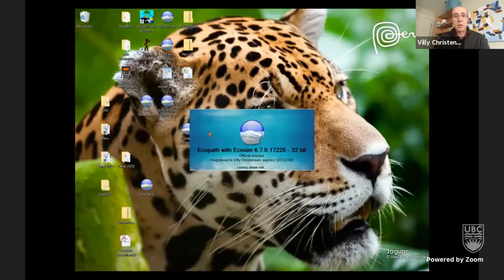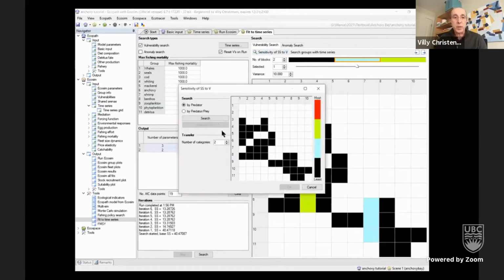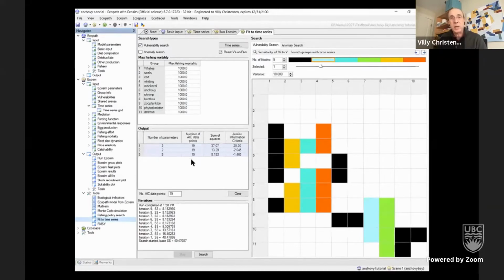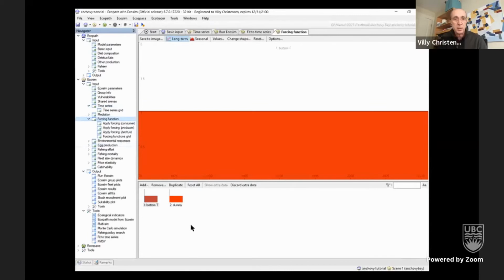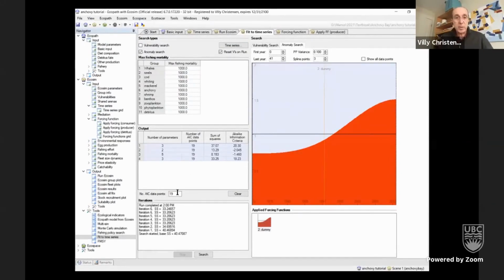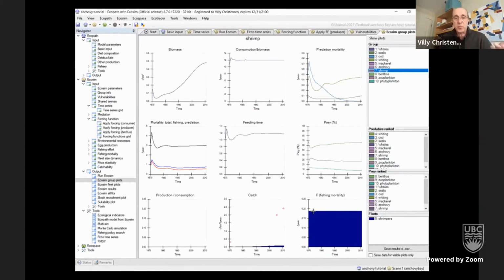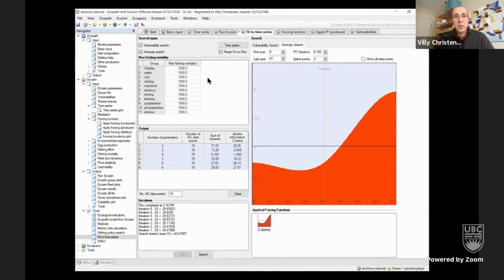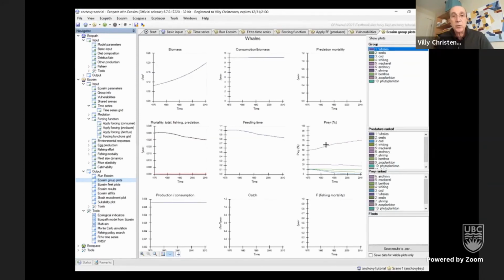Fish 501 - 11½ Demonstration of Ecosim and time series fitting (Villy Christensen)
The eleventh-and-a-half session of Fish 501 is a demonstration of the time series fitting capabilities of the EwE approach. The demo was not without glitched; this recording starts while Windows is rebooting after two meltdowns. However, three times is right.

Fish 501 is an annual marine ecosystem modelling graduate course at the University of British Columbia, focused on how the Ecopath with Ecosim (EwE) modelling framework can be used to address scientific and policy questions related to food web modelling, and notably how to address questions as part of an Ecosystem Based Management process. The underlying theories will be introduced throughout, but emphasis will be on hands-on with actual implementation.

Instructors: Villy Christensen, Santiago de la Puente, Leigh McGaughey and Marta Coll